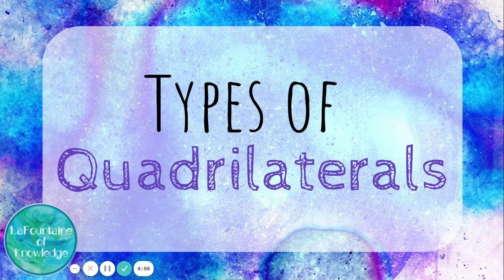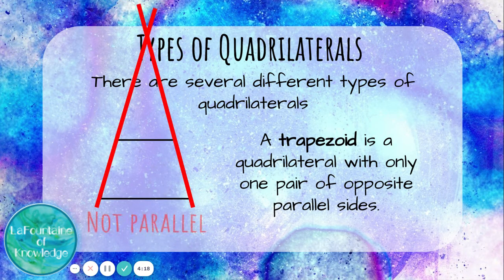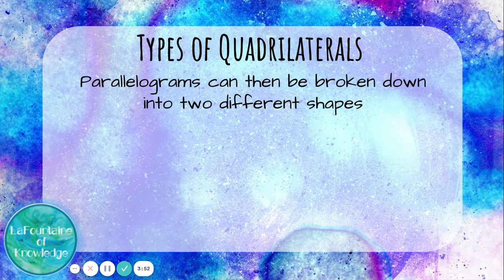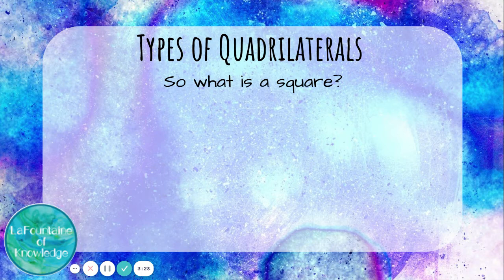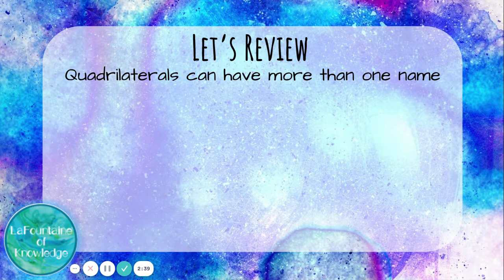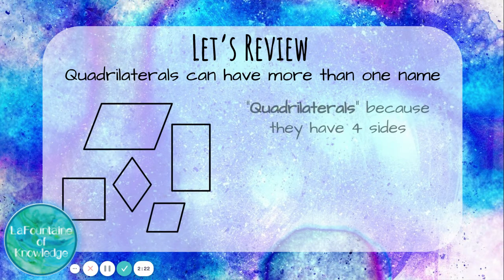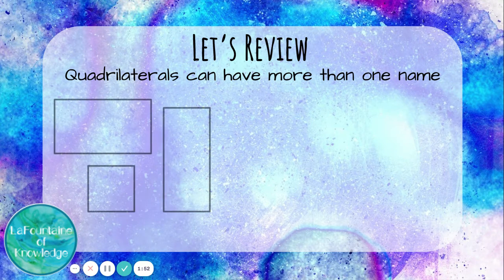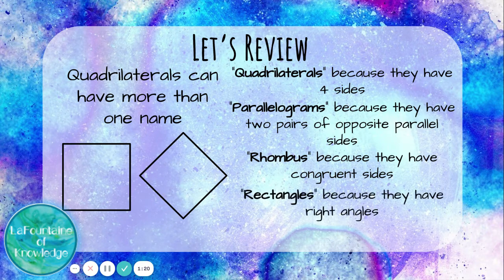Classifying Types of Quadrilaterals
This video explains that quadrilaterals are polygons with 4 sides. Quadrilaterals can be trapezoids or parallelograms. Parallelograms can be further broken down into rhombus and rectangle. Squares are quadrilaterals, parallelograms, rhombus, and rectangles. For practice activities that go with this video, check out this interactive lesson for Google Classroom